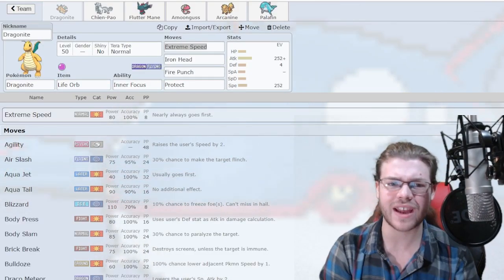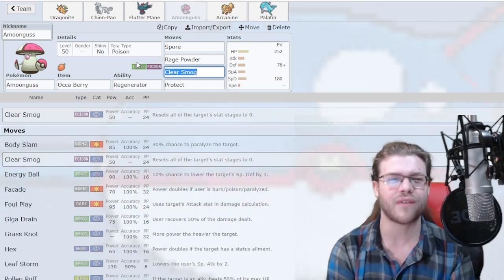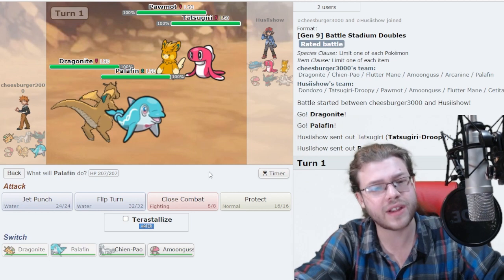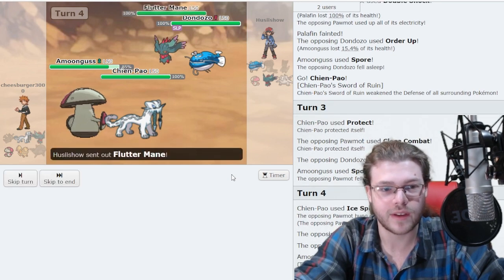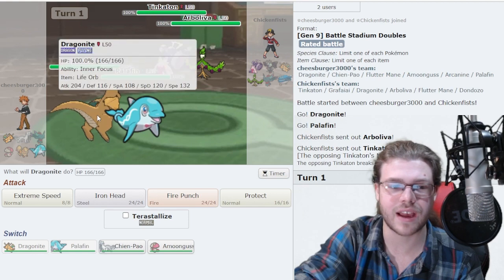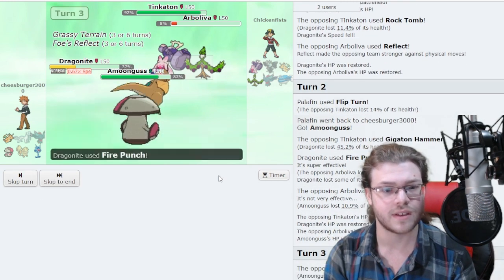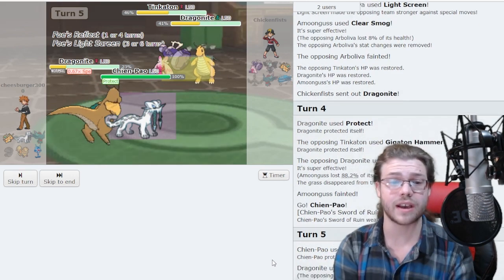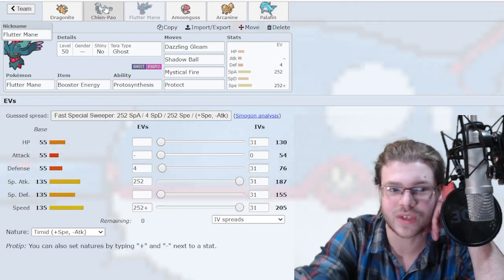Dragonite Go Brrrr | Scarlet & Violet VGC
Today I played a few games with the first team I made in Scarlet & Violet VGC. The team is a powerful Physical attacking Hyper Offense strategy based around Tera Type Normal Extreme Speed spamming Dragonite. Chien-Pao reduces the Physical Defense of all other Pokemon allowing Dragonite to use hard hitting priority, now, STAB moves. Palafin acts similarly hitting strong Jet Punches. Amoonguss and Arcanine act as Glue for the team. And I wanted a strong Special Attacker on the team so I went with Flutter Mane.

After playing a few games with the team, it'll likely transform a bit and change out Flutter Mane and potentially Arcanine.

-Timestamps-

00:00 - Intro
00:43 - Team Overview
2:51 - Game 1
6:09 - Game 2